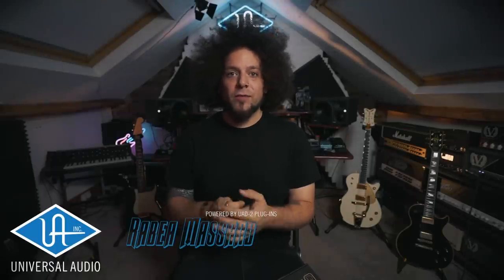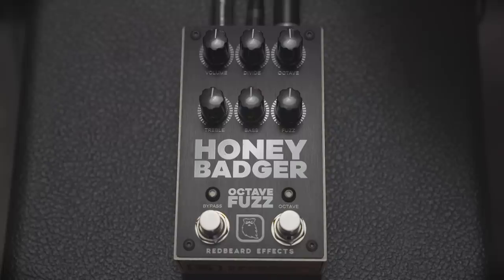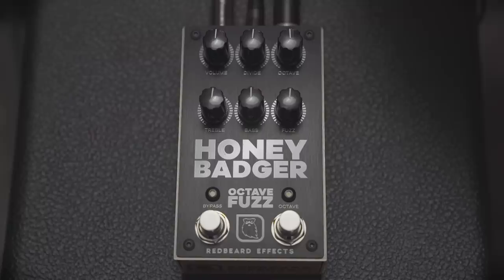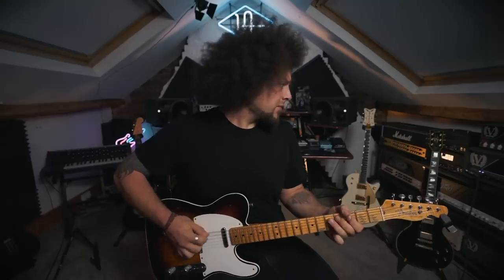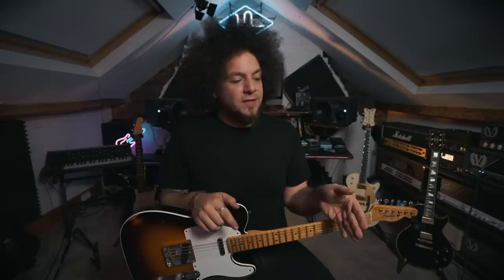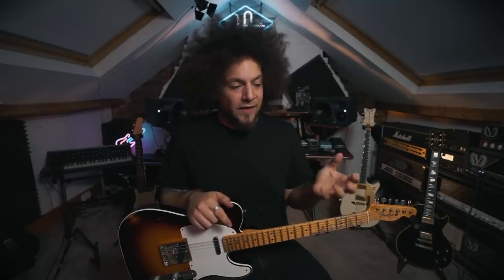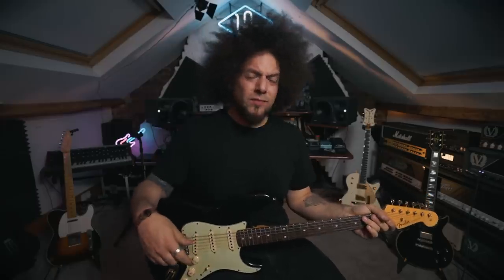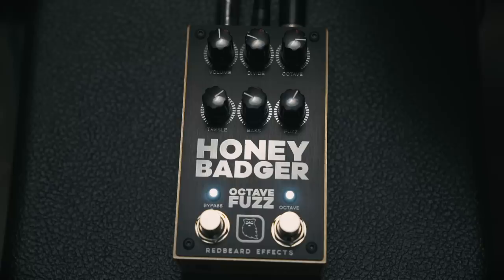Bring The Gnarl | Redbeard Effects Honey Badger Octave Fuzz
Check out the filthy tones this thing snarls out! Awesome new pedal from Mikey and the dudes at Redbeard Effects!

⬇️⬇️⬇️ Feel free to read this ⬇️⬇️⬇️

Hey guys, I’m Rabea. I'm the lead guitarist in Toska, Frog Leap & Dorje where I write music, make songs and have a great time with my mates. I also have my own line of guitars with Chapman Guitars, and I’ve designed numerous products with some really cool companies, such as the Victory Amps VX Kraken.

// MY MUSIC \\

Rabea Massaad - Grinding Gears EP

// FOLLOW ME \\

// LEARN GUITAR \\

I've created a complete online guitar course with Musicisum - Sign up

Peace & Love